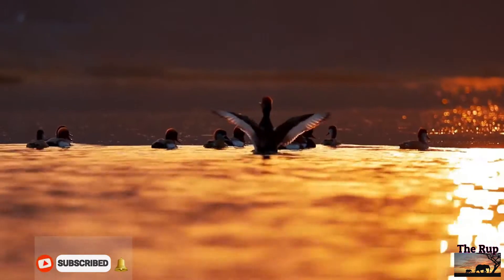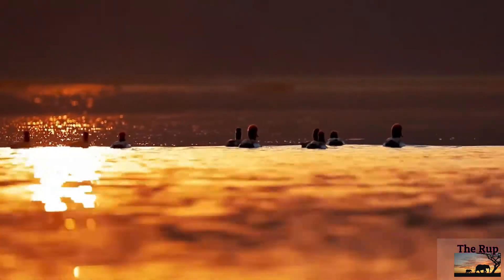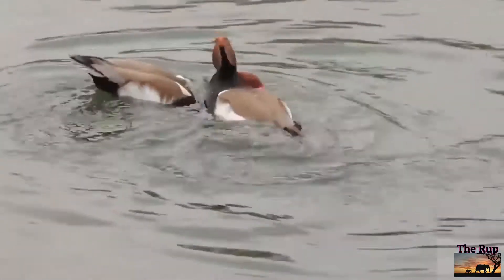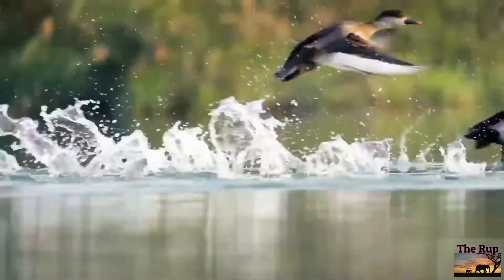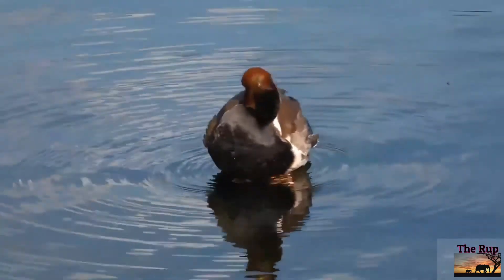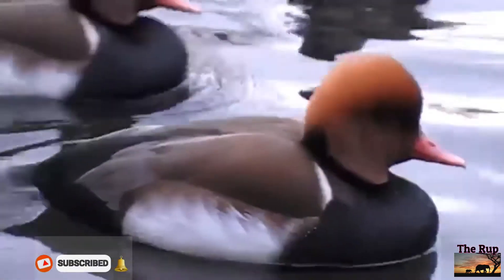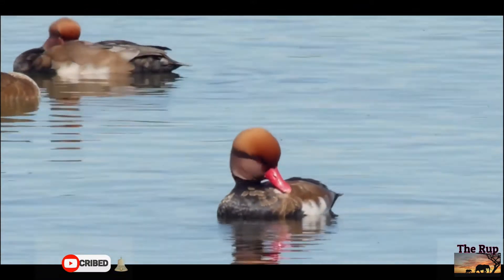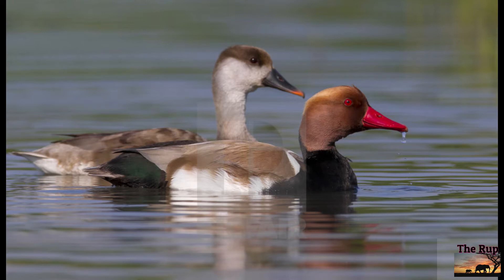Red Crested Pochard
The red-crested pochard is a large diving duck. The scientific name is derived from Greek Netta "duck", and Latin rufina, "golden-red" .Its breeding habitat is lowland marshes and lakes in southern Europe and it extends from the steppe and semi-desert areas on the Black Sea to Central Asia and Mongolia, wintering in the Indian Subcontinent and Africa. It is somewhat migratory, and northern birds winter further south into north Africa.
The adult male is unmistakable. It has a rounded orange head, red bill and black breast. The flanks are white, the back brown, and the tail black. The female is mainly a pale brown, with a darker back and crown and a whitish face. Eclipse males are like females but with red bills. They are gregarious birds, forming large flocks in winter, often mixed with other diving ducks, such as common pochards. They feed mainly by diving or dabbling. They eat aquatic plants, and typically upend for food more than most diving ducks.
A wheezing veht call can be given by the male. Series of hoarse vrah-vrah-vrah calls can also be heard from females.
Red-crested pochards build nests by the lakeside among vegetation and lay 8–12 pale green eggs. The birds' status in the British Isles is much confused because there have been many escapes and deliberate releases over the years, as well as natural visitors from the continent. However, it is most likely that they are escapees that are now breeding wild and have built up a successful feral population. They are most numerous around areas of England including Gloucestershire, Oxfordshire, Northamptonshire and also spotted in Leicestershire.
The red-crested pochard is one of the species to which the Agreement on the Conservation of African-Eurasian Migratory Waterbirds applies.